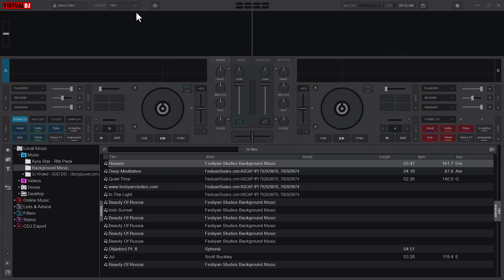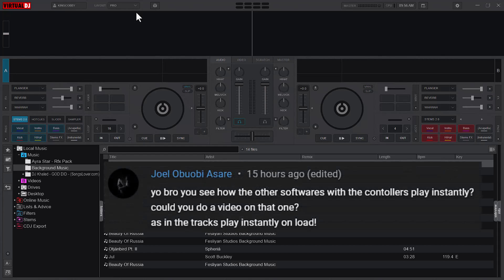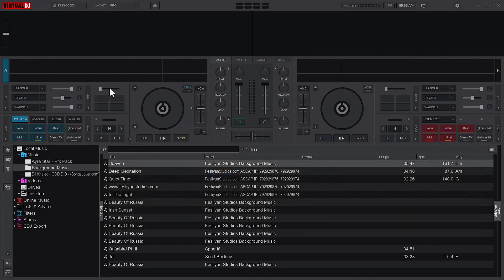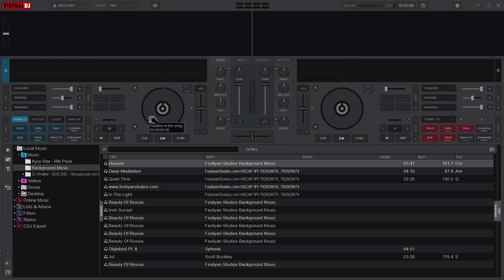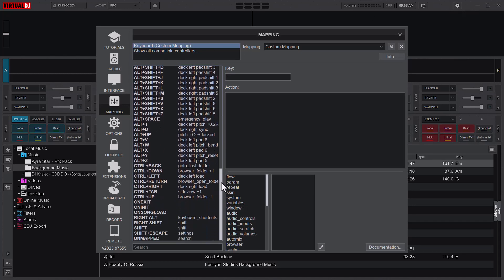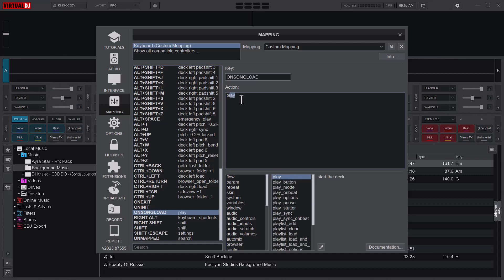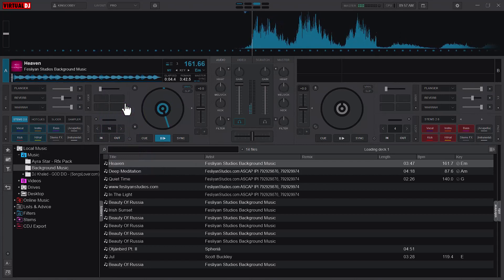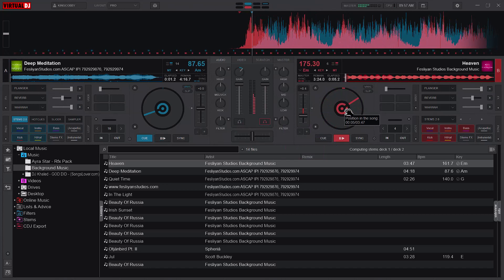Virtual DJ Tips: AutoPlay On Song Load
virtualdj 2023
king cobby
virtual dj
virtual dj 8
autoplay